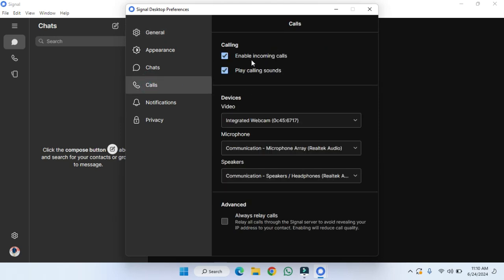How to Control Calls Options in Signal App [easy]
Are you looking for information on how to make a video call on Signal, answer incoming calls, or manage call settings like notification sounds? Let me know if you have any specific questions about Signal calls, and I'll be happy to help you find an answer!